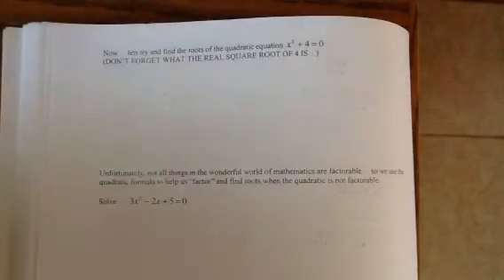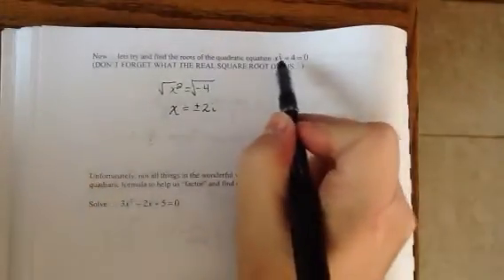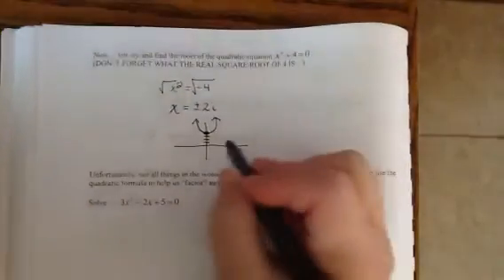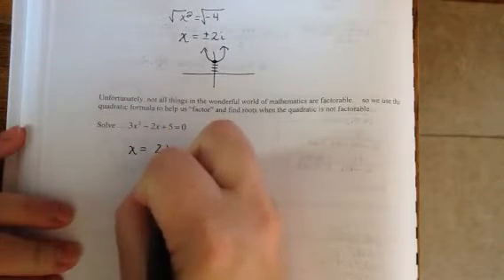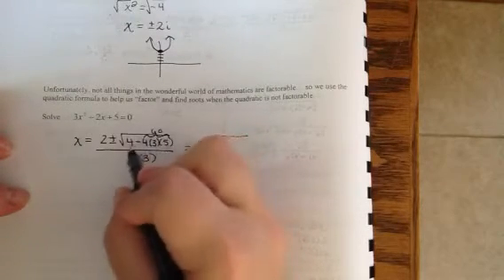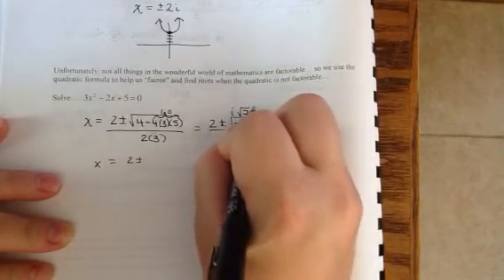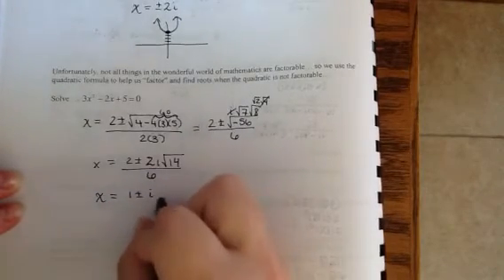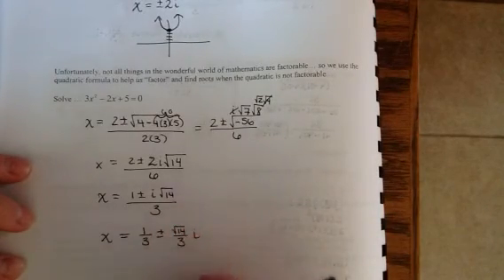Page 106 problems solving with I